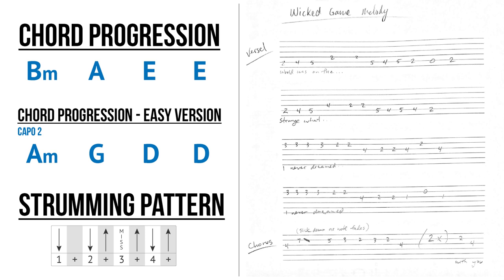"Wicked Game" Guitar Lesson + Tutorial | Easy 3-Chord Song + Exercise To Learn Bm Barre Chord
Learn how to play "Wicked Game" by Chris Isaac. This 3-chord song COULD be one of the easiest songs to learn on guitar EXCEPT there's a catch! One of the chords is a Bm barre chord! We discuss several strategies to overcome this obstacle, including USING A CAPO - which actually does make this song SO SIMPLE, using 3 EASY chord shapes, instead of the barre chord!

TABLE OF CONTENTS for Wicked Game, written by Chris Isaak in 1989.

0:00 - INTRO
2:06 - STRUMMING PATTERN
4:47 - MAKING IT GROOVE
6:02 - "REGULAR" CHORDS + SWITCHING
8:30 - PLAY-ALONG (DOWNSTROKES ONLY + WITH STRUMMING)
10:43 - EASY CHORDS (NO BARRE!)
11:25 - PLAY-ALONG (DOWNSTROKES ONLY + WITH STRUMMING)
13:29 - CHORD CHART/TAB AND PRACTICE TIPS

Whether you're using the easy chords, or the harder ones, they'll require the same strumming pattern. It's the most common strumming pattern ever. We break it down into two parts and work through it together. We also talk about adding a groove to the strumming pattern - that's what will make it sound like the song. By accenting the "and" after beat 2, (the very first upstroke in the pattern) we can make it sound a lot more like the recording.

Next, we take a look at the chords they use on the recording: B minor, A and E. We spend quite a bit of time working through the B minor barre chord. And then we practice all the chord switches: from A to B minor, from E to B minor. Then we play them in order, first with downstrokes only and then with the strumming pattern.

Finally, we take a look at the easy chords: A minor, G and D. With a capo at the second fret you can use these three chords and it'll sound just like the recording. Obviously it's not as good as the barre chord version but it is a lot more accessible and will get you playing the song now. Also, you could play it without a capo, but you won't be able to play along with the original recording.

Finally, I end the lesson by showing you the chord chart that we were using, and the TAB for the melody that I played during the intro in case you're interested... and some practice tips.

-James